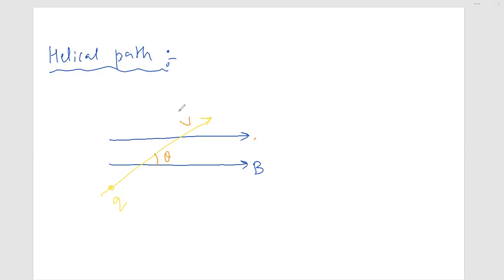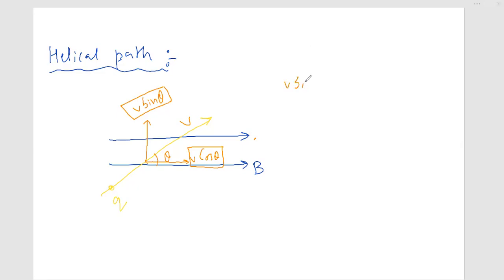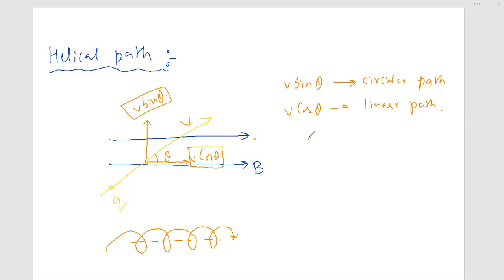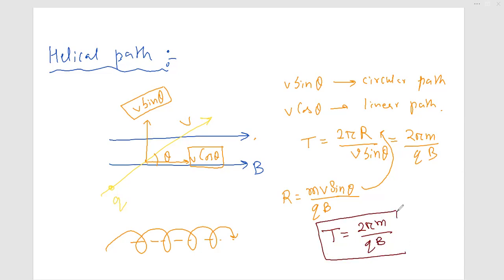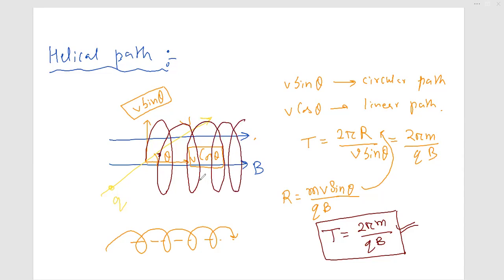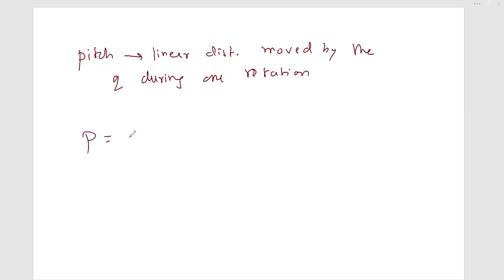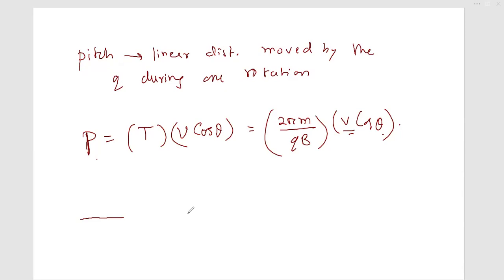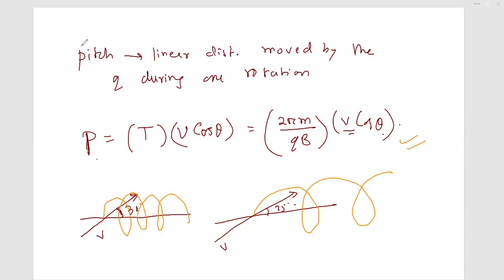MAGNETIC FORCE ON A CHARGE HELICAL PATH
🎯 Magnetic Force on a Charged Particle & Helical Path Explained | Physics Made Easy 🚀

In this video, we explore how a charged particle behaves in a magnetic field and why it follows a helical path when the velocity has both perpendicular and parallel components to the field.

This concept is crucial for understanding topics in electromagnetism, plasma physics, cyclotrons, and astrophysics. Perfect for students preparing for boards, JEE, NEET, or any competitive exams.

📚 Faculty: Sukumar Das, B-Tech from IIT Kharagpur.